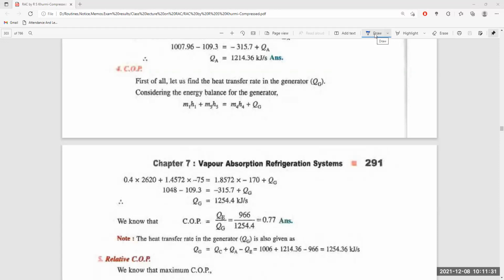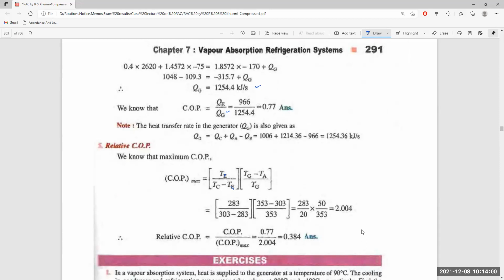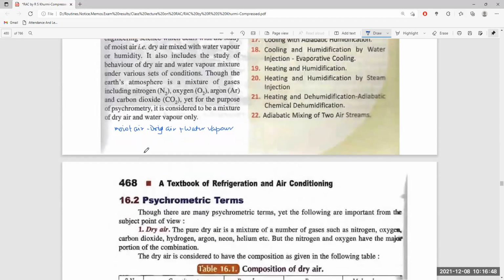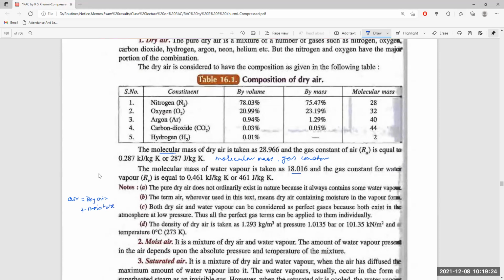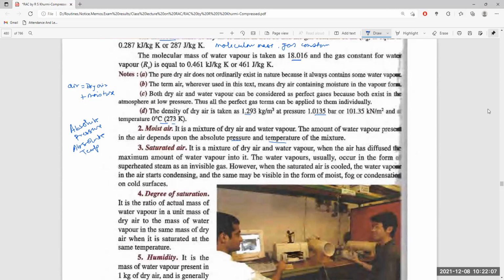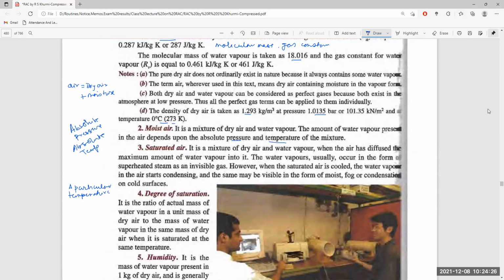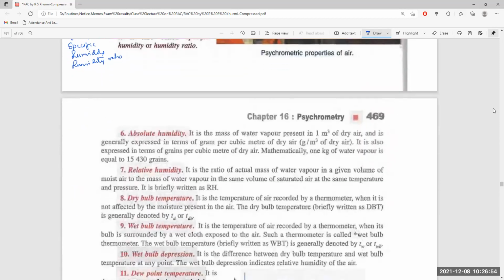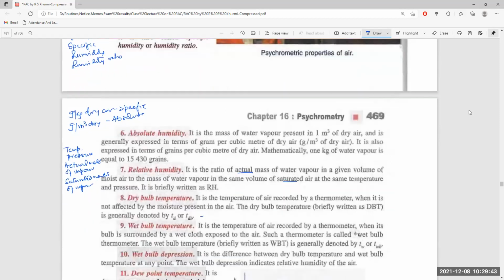24.Vapour Absorption Refrigeration system(2)_MEP702_8.12.2021